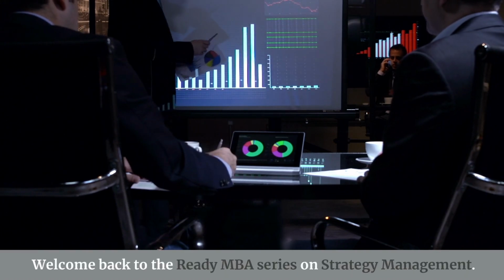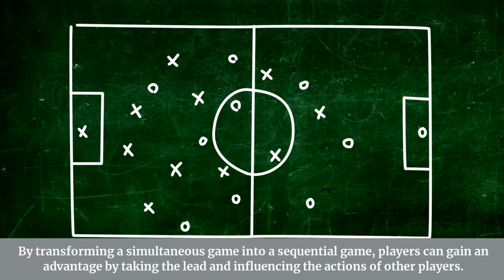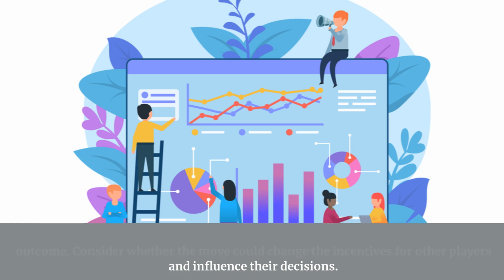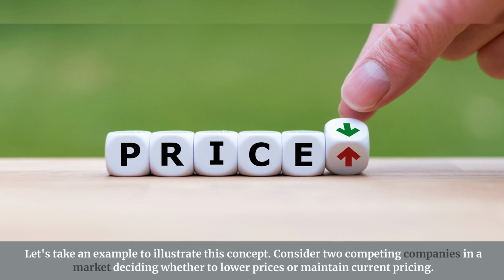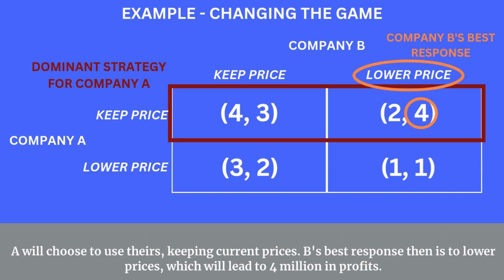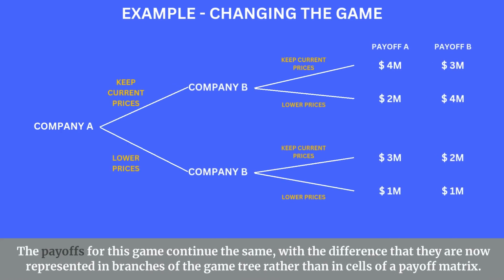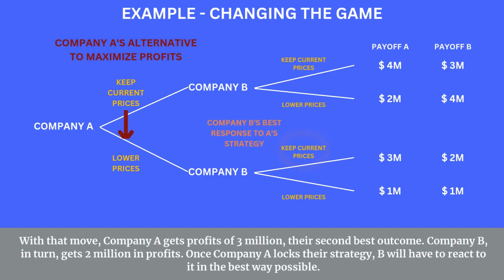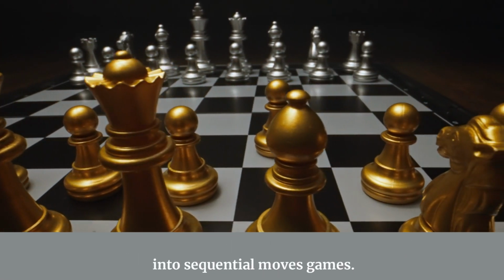Strategy Management - Game Theory: From Simultaneous to Sequential Moves Games (Video #117)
In today's episode, we will discuss strategic moves and how they can be used to change the dynamics of a game, particularly turning simultaneous games into sequential games through unconditional moves.